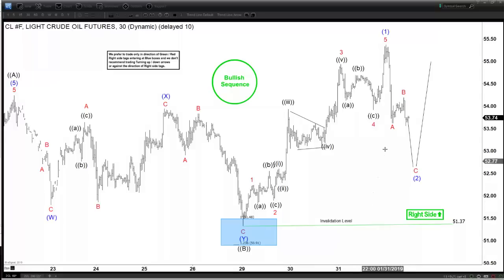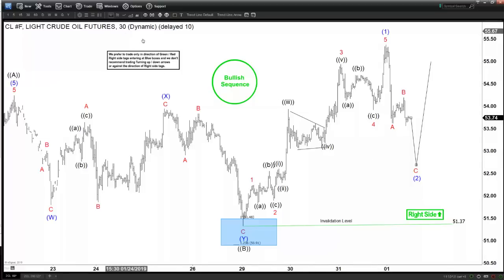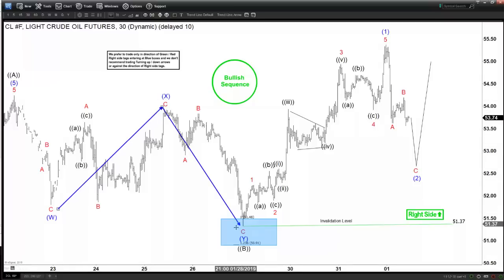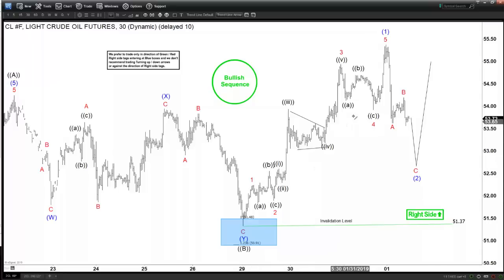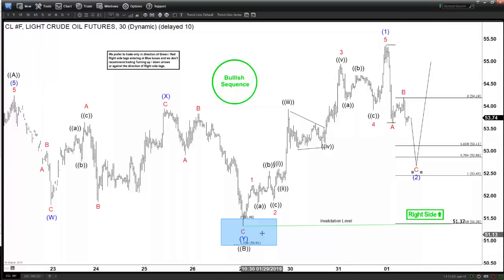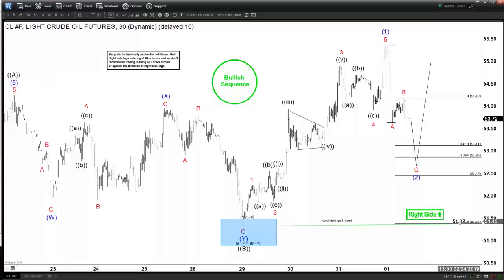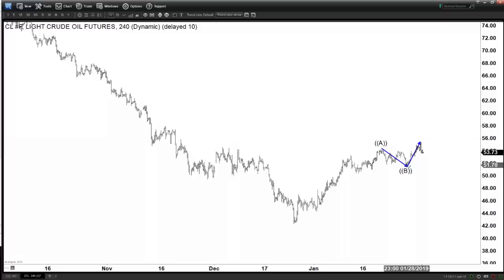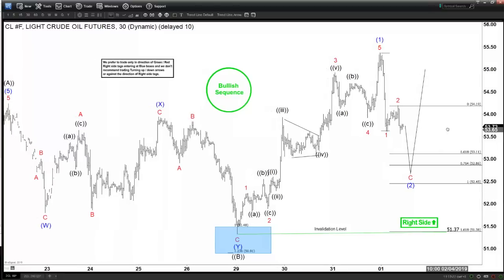Limited Pullback in Oil | ELLIOTT WAVE FORECAST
Elliott Wave expects Oil to see limited pullback and resume the rally higher. The article and video shows potential area for the pullback and alternate view